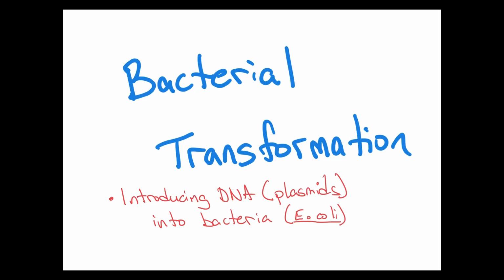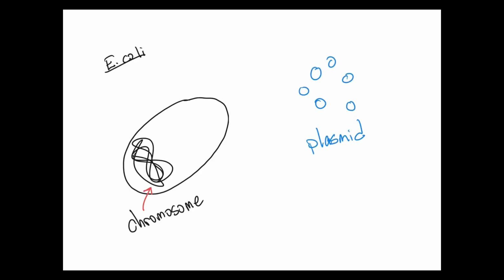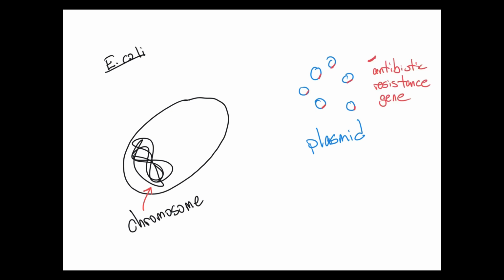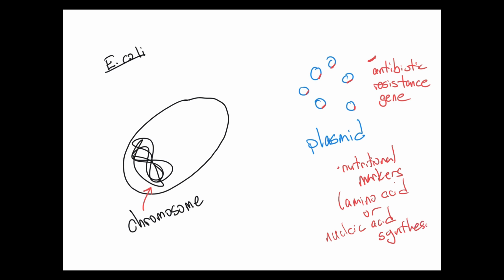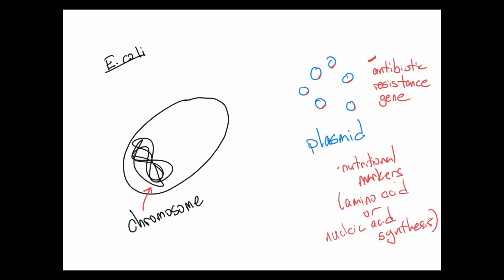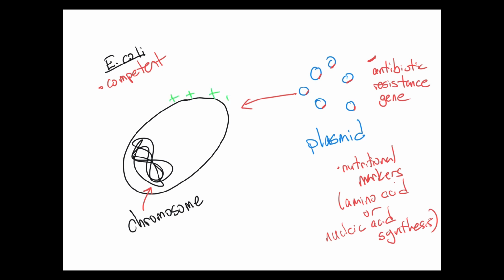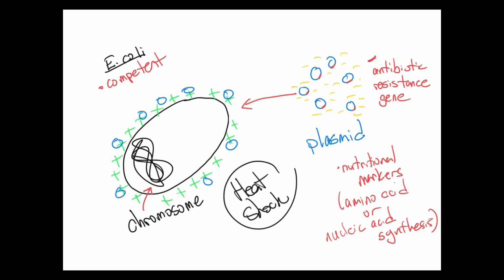Bacterial Transformation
Overview of bacterial transformation for our BIOL 275L lab.

Jaden just completed a Gibson Assembly reaction for a particularly difficult cloning project he's been working on, and now he's ready for a transformation.